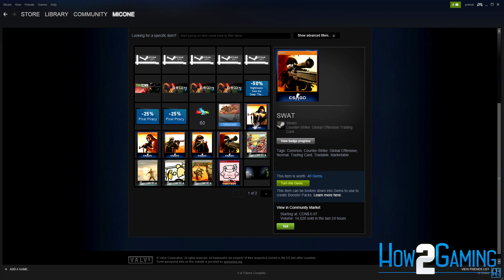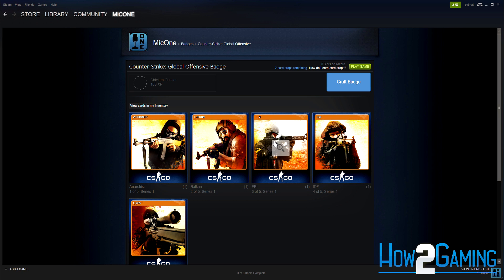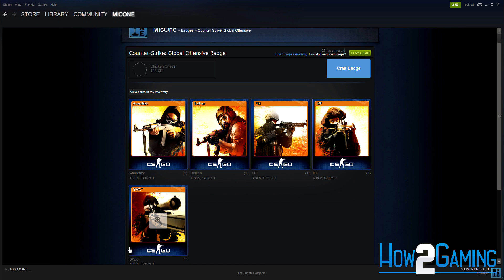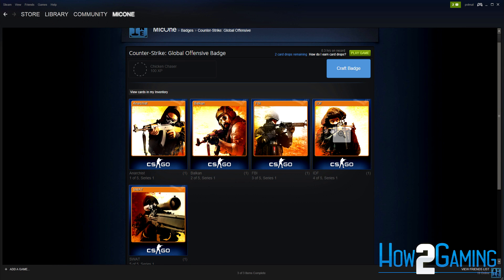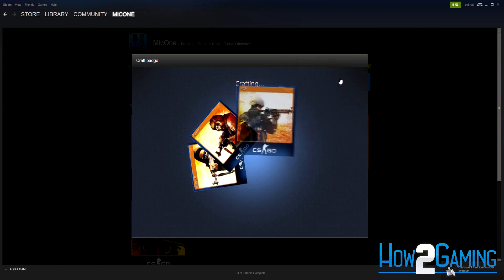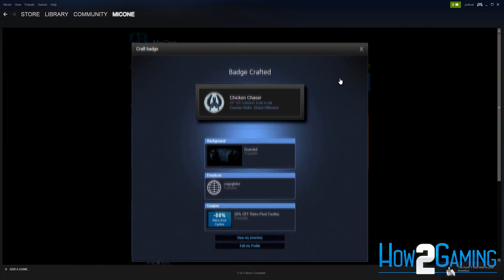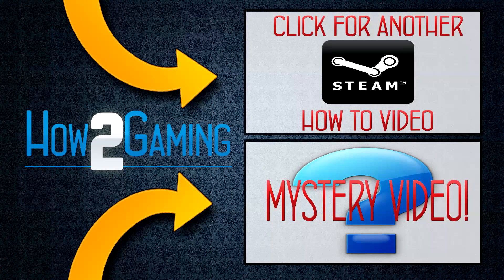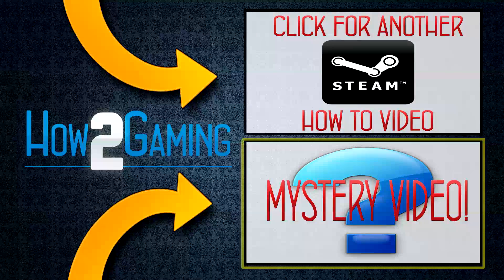How to Easily get Steam Badges- BEST METHOD 2015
Crafting badges gives you the experience points you need to level up you Steam Account.  In this video I will be showing you the best way to acquire badges.  This is done by purchasing trading cards for a certain game, at really low cost, then turning them into badges.  All told I believe this is the cheapest and most efficient way to get badges on Steam currently.  I have also found that that Super Meat Boy badges work well also.